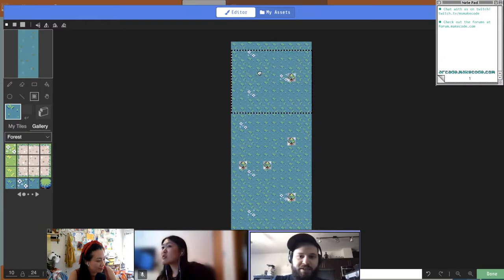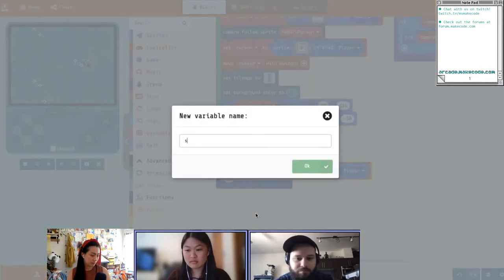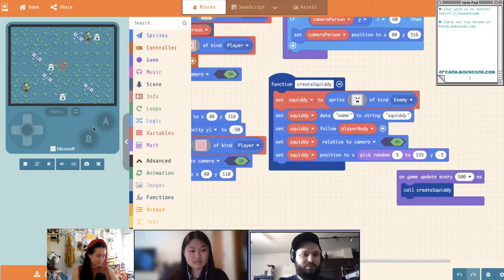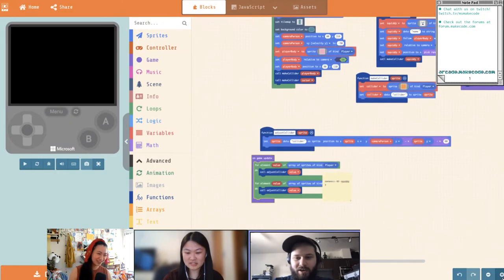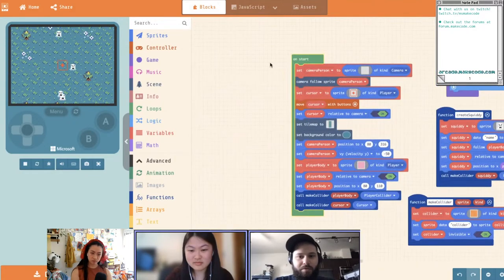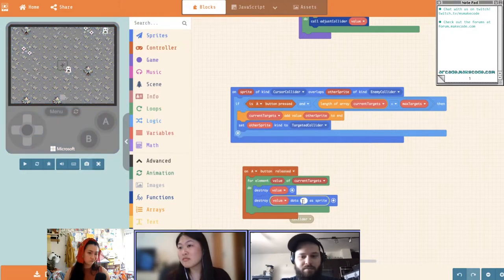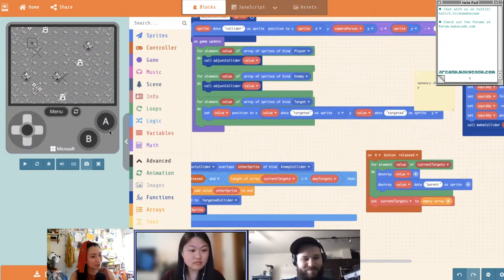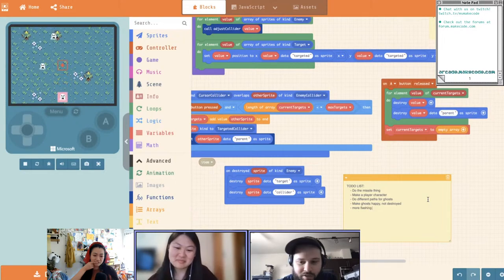Target Locked Pt. 1 - MakeCode Arcade Advanced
Join Richard, Vivian, and Jasmine as they start working on an on-rails shooter game with a lock-on mechanic. There's also ghosts!

The MakeCode Arcade Advanced Stream takes place weekdays at 1:00 PM PST YouTube, and Twitter!